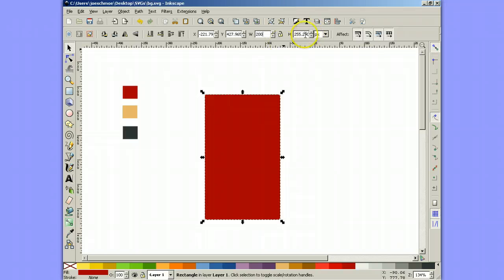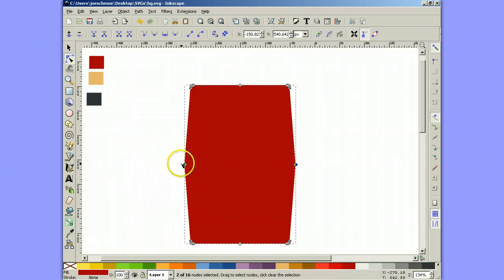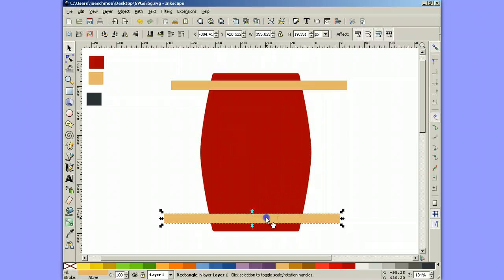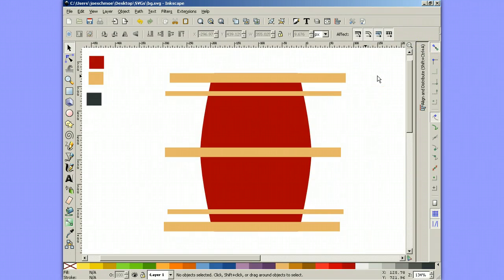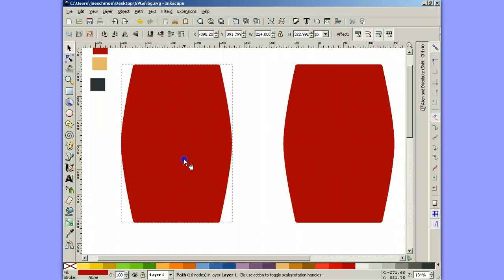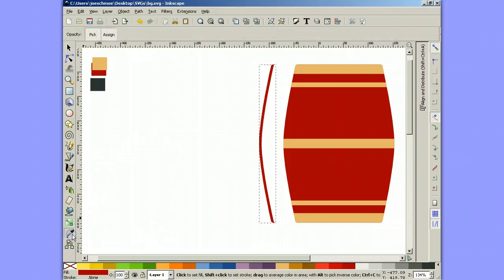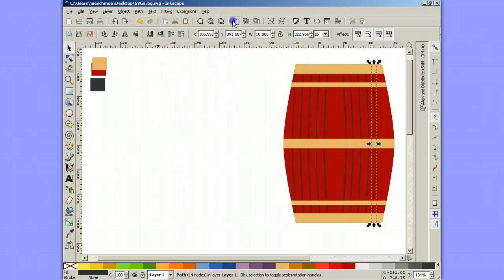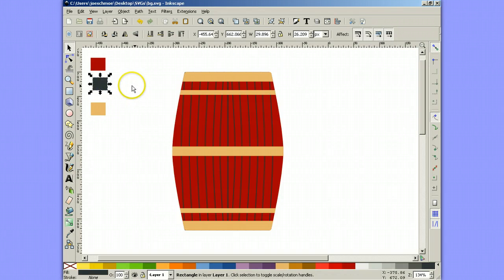Inkscape - Wooden Barrel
How to put together an old wooden barrel